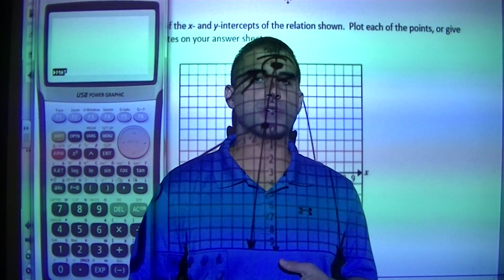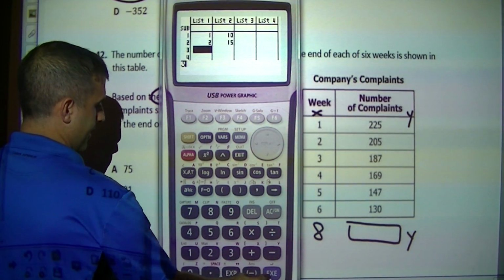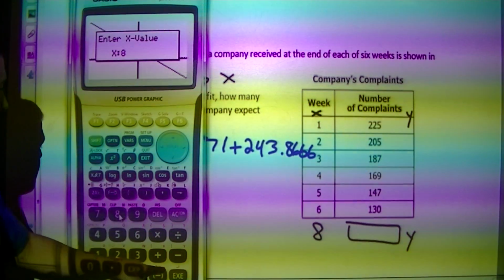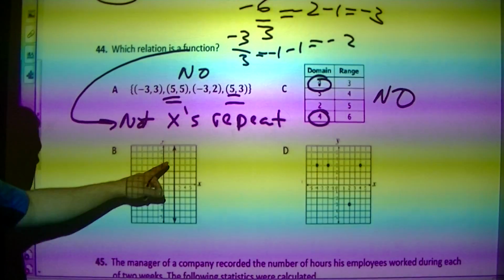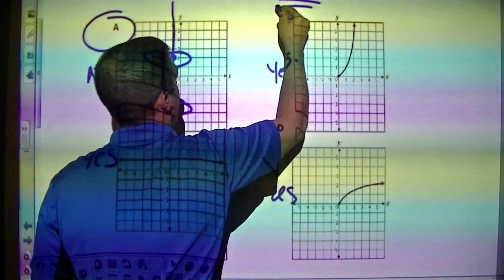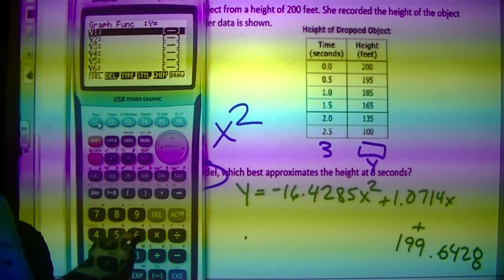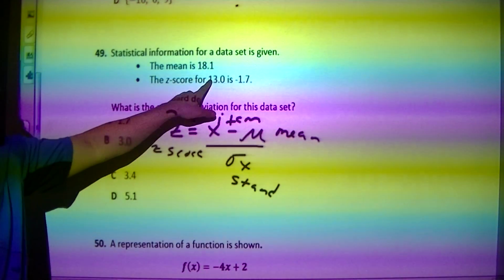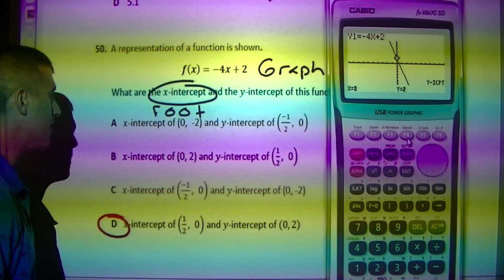Algebra 1 Practice SOL Questions 41-50 OPHS